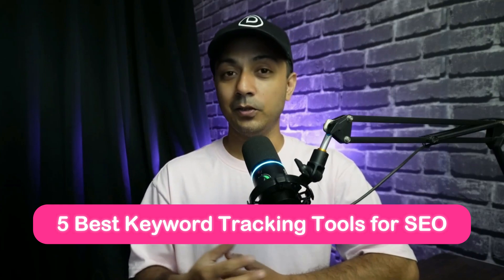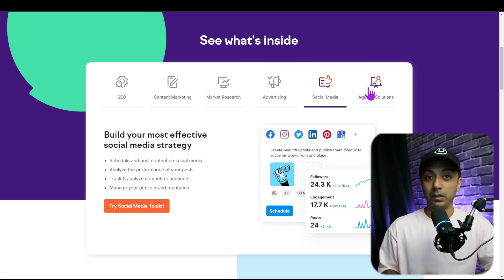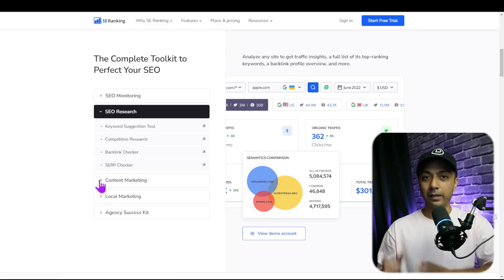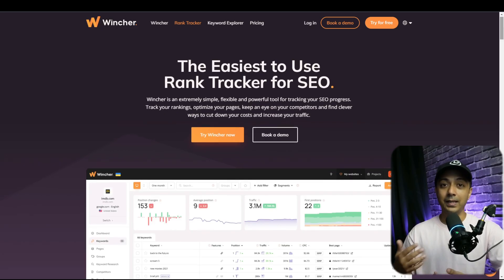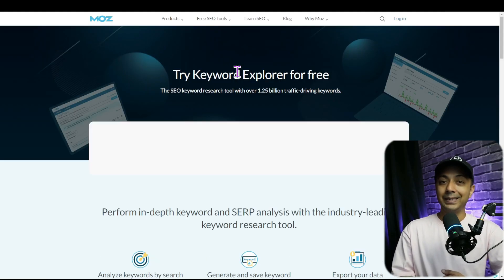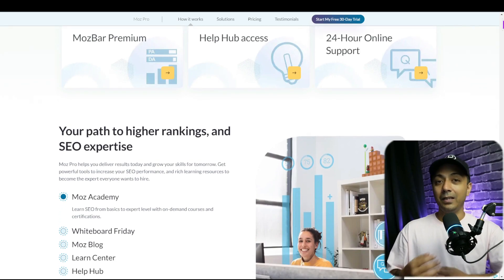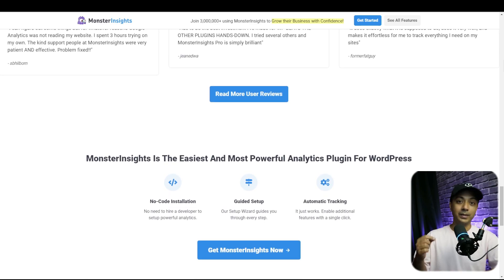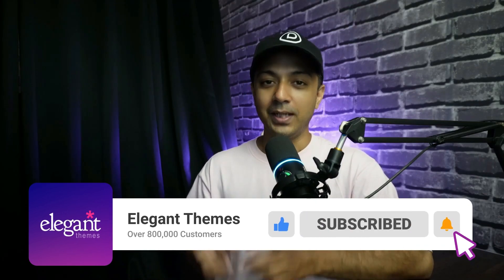7 Best Keyword Tracking Tools for SEO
Tracking the right keywords is essential for improving your SEO strategy. In this video, we compare the 7 best keyword tracking tools available for SEO in 2024. From advanced analytics to user-friendly interfaces, we’ll break down the features, pricing, and benefits of each tool. Whether you’re a beginner or a seasoned SEO pro, these tools will help you monitor rankings, optimize your content, and boost your search visibility. Let’s dive in!

Timestamps ⏰
00:00 - Introduction
00:31 - Resources
00:57 - Tool No.1
02:18 - Tool No.2
03:19 - Tool No.3
04:26 - Tool No.4
05:48 - Tool No.5
06:43 - Final Thoughts